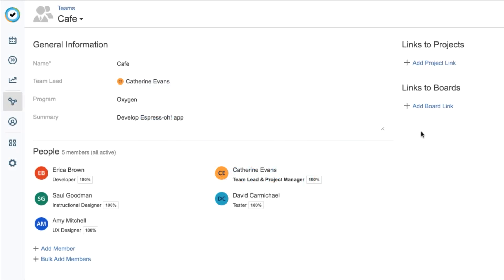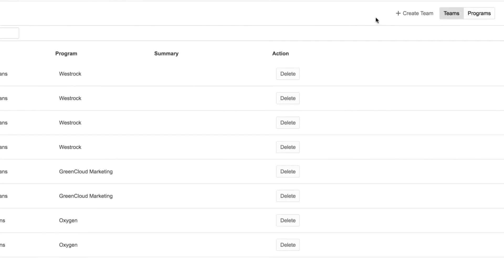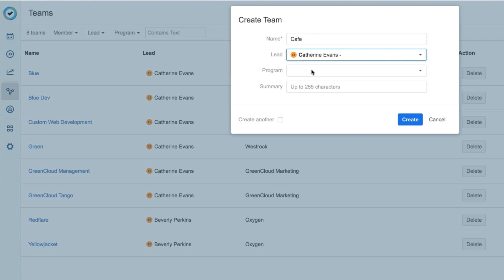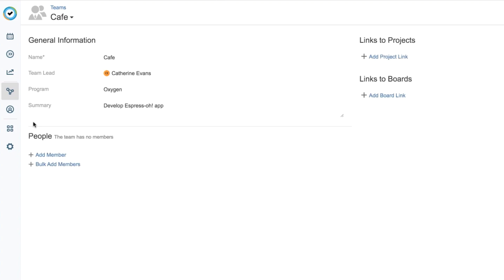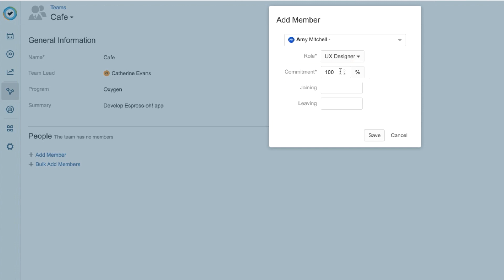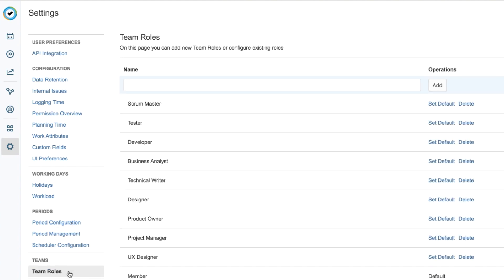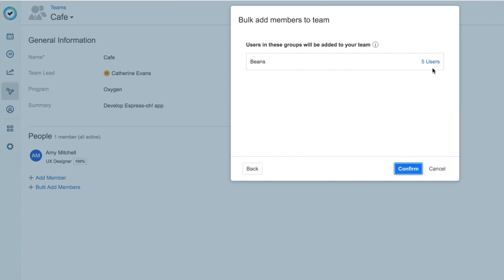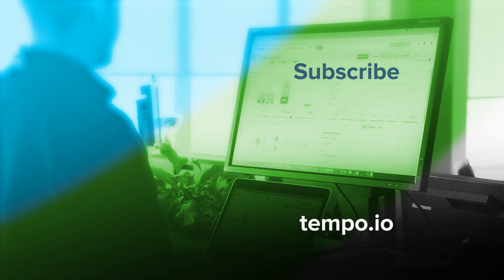How to Create a Team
Learn how to create a team and add members to it in Tempo Timesheets or Tempo Planner for Jira Cloud. If you need to add a new team role, you'll see how to do that too!